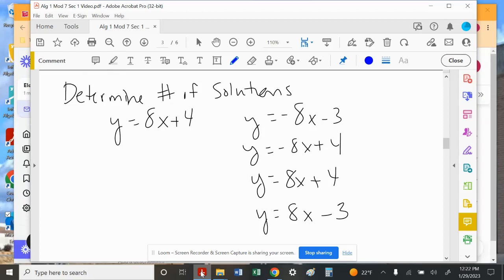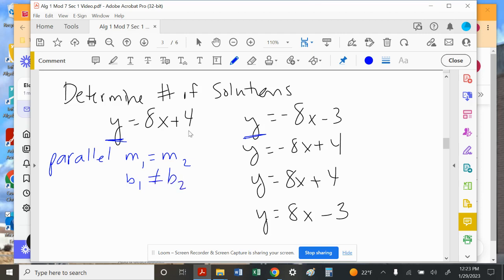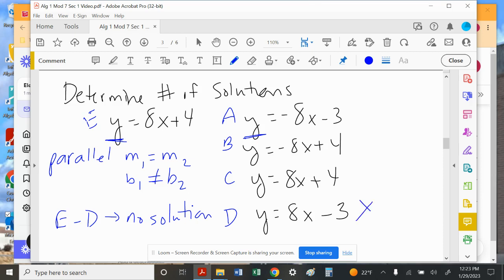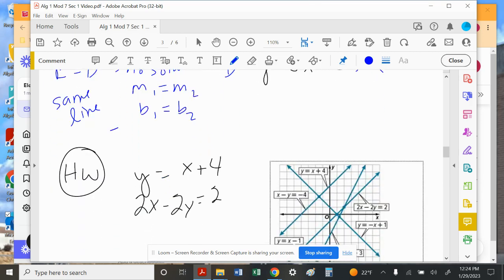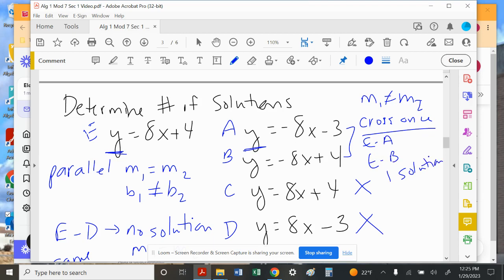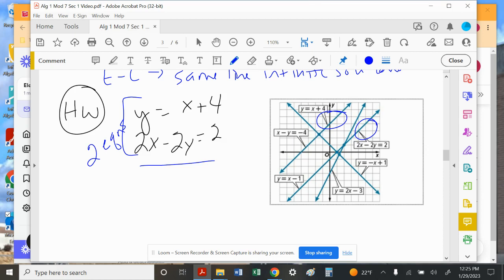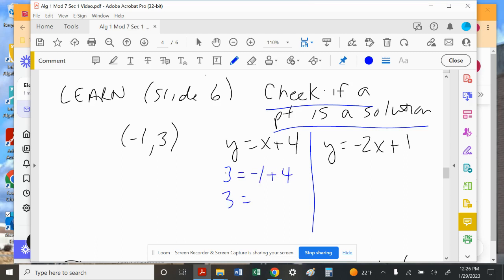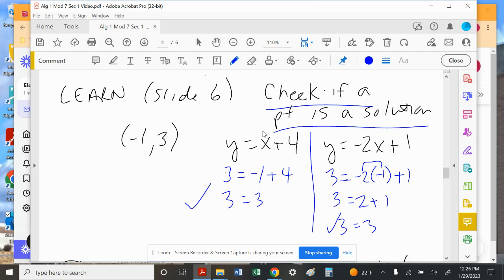Alg 1 Mod 7 Sec 1 V3 Determine Number of Solutions and Check if a Point is a Solution